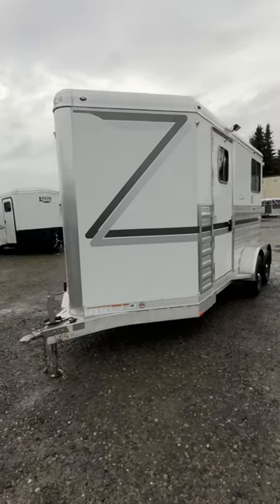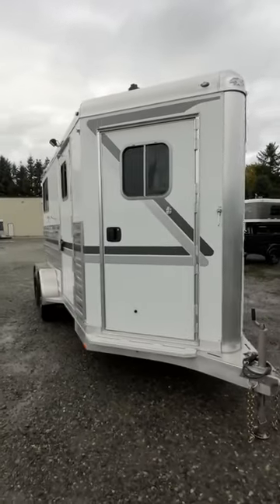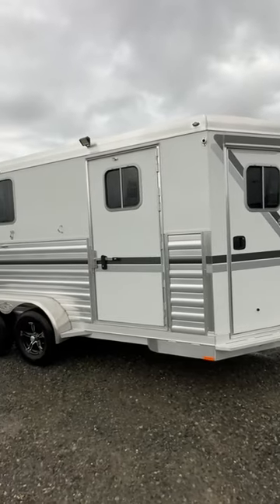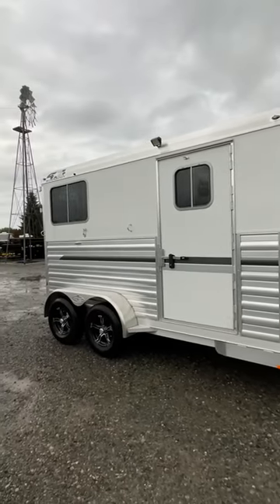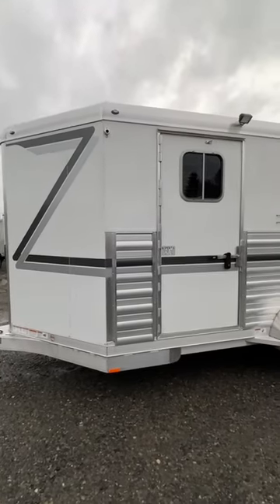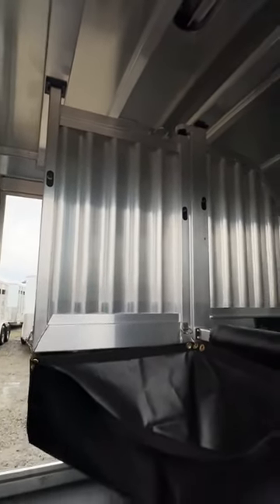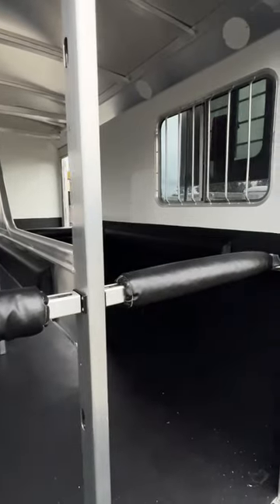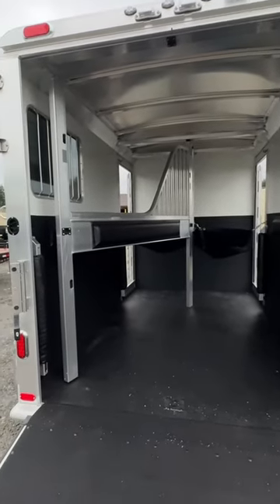2023 4 Star Runabout Straightload Horse Trailer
Upgraded to aluminum slats, 1ft added to horse area, 1ft added to tack room, led and LED load lights.
2023 4 Star Trailers Straight Load Bumper Pull Runabout 11'6" x 6'10"
Features may include:
7'-6" Height
2 - 3500 lbs Torsion 102" Axles - Electric Brakes
Four 6 Ply Radial Trailer Tires
15" Aluminum Wheels
2 5/16" Bulldog A-Frame Coupler
Pad Type Jack
Tongue Length 62"
Wedge Nose
Polished Cast Corner Cap
Pre-Painted White Exterior on Smooth Aluminum
Carpet on Floor Under Manger
Drop Down Windows w/ Bars on Each Side of Wedge
Hip Window Each Horse
Pre-Painted White Access Doors 1 Each Side of Wedge
Escape Door Each Side Above Fender
Double Rear Doors w/ Windows
3" Rubber Dock Bumper
Permanent Bulkhead Wall
Smooth Ribbed Aluminum Floor
Floor Mats Full Length Horse Compartment
Insulated & Double Walled on Sides in Horse Compartment
Rubber Lined Walls in Horse Compartment
Removable Divider w/ With Wither & Permanent Head Shield Pinned to Butt Bars @ Rear
Two-Way Roof Vent Per Horse
2 Inside Trailer Ties Per Horse
1 Outside Trailer Tie Per Horse
2 Feed Mangers
2 Butt Bars
2 L.E.D. Dome Lights
Swingout Saddle Rack per Horse Under Manger @ Wedge
10 Bridle Hooks
2 Brush Trays
Blanket Bar (1)
High Turn Signals
L.E.D. Load Light
L.E.D. Lighting